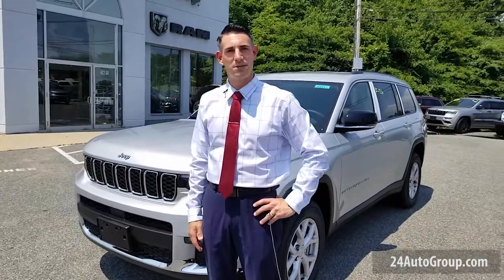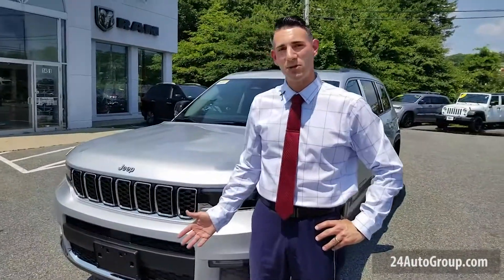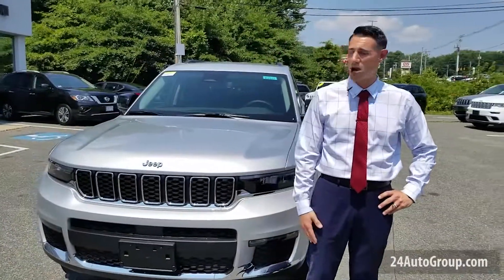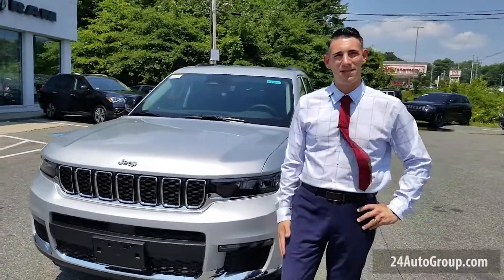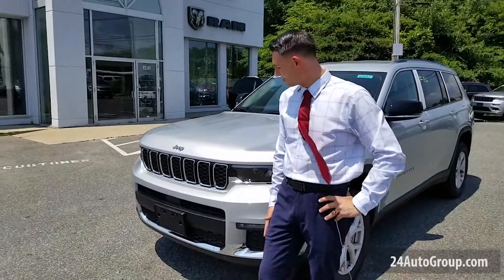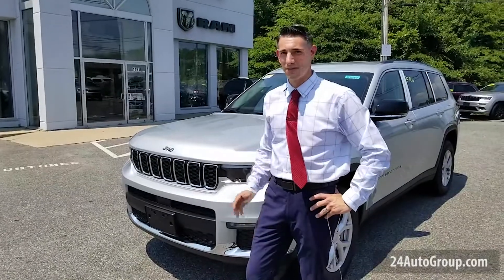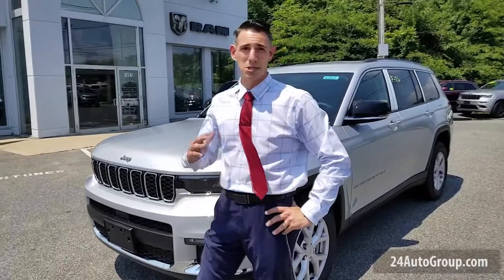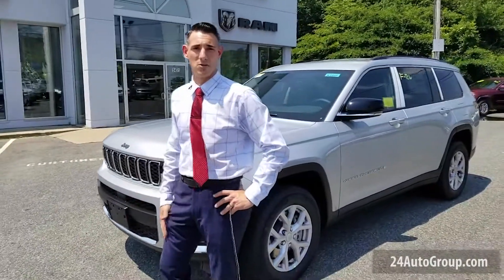2021 Jeep Grand Cherokee L (Exterior)